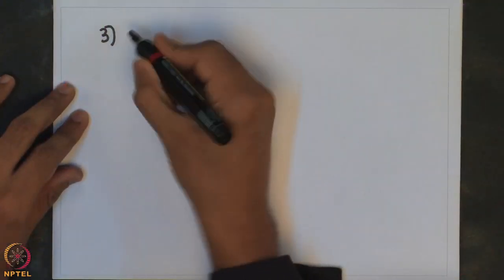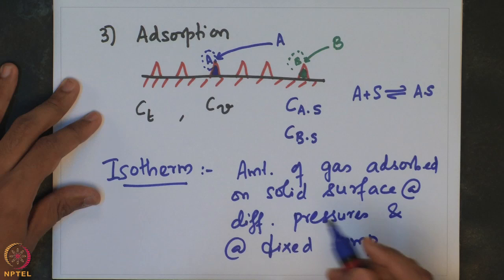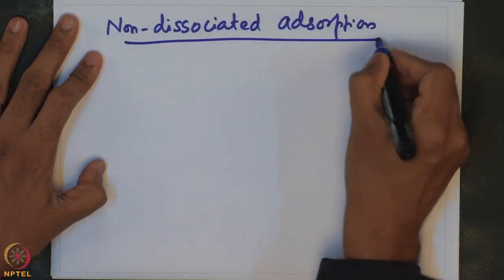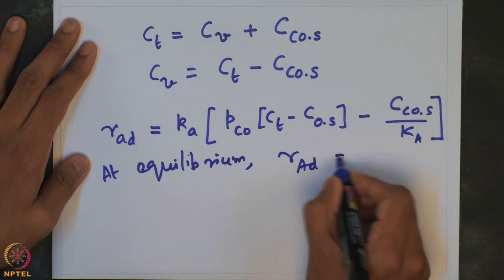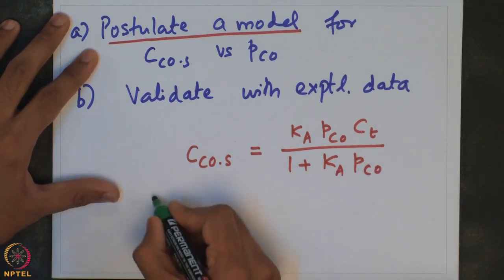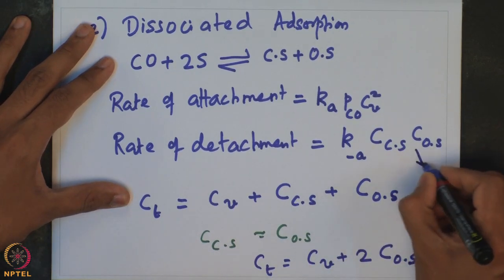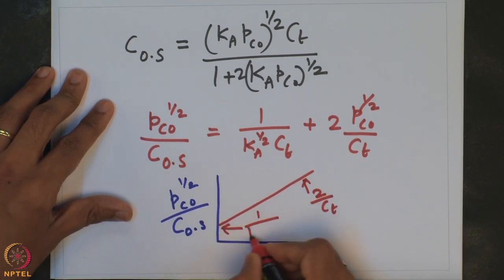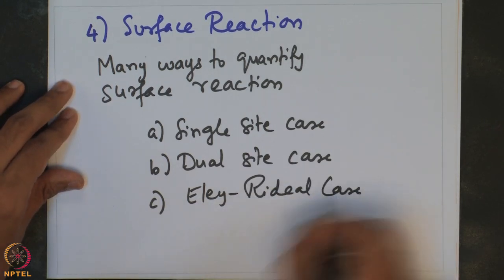Week 1-Lecture 5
Lecture 5 : Adsorption isotherm